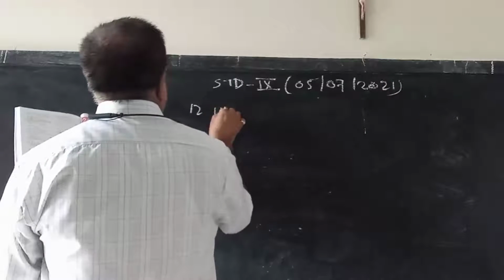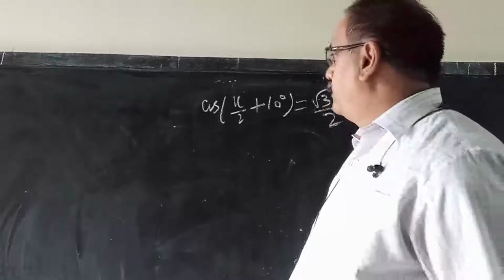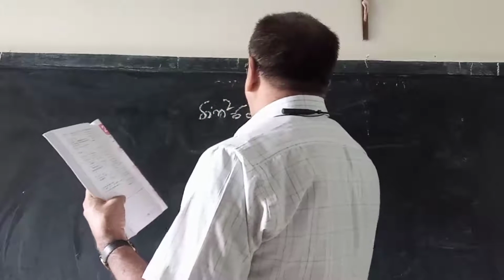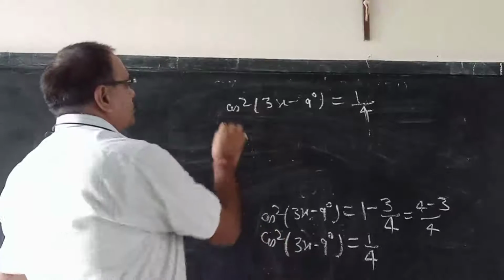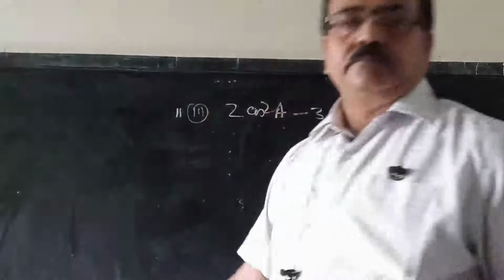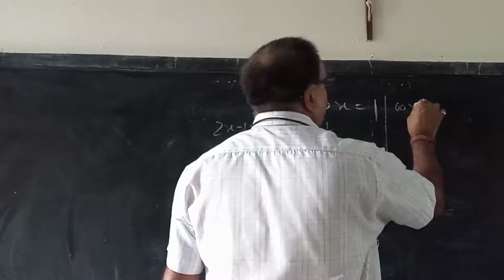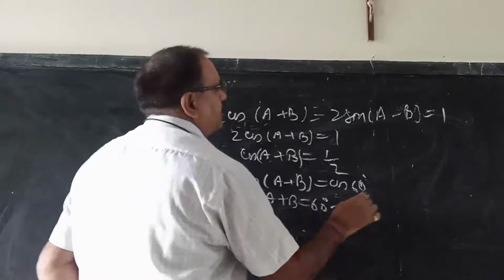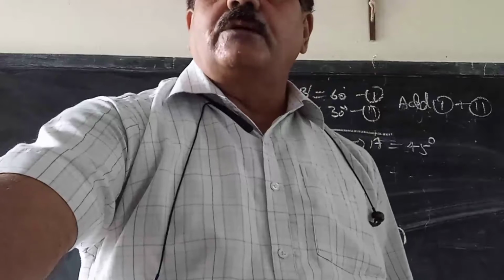(05/07/2021), STD-9, Maths, Chapter-23